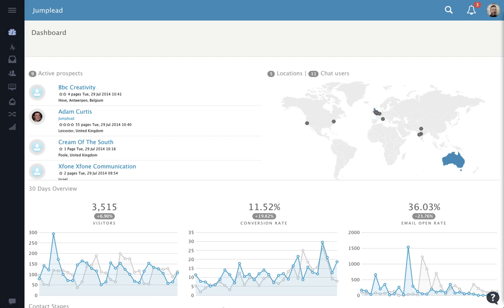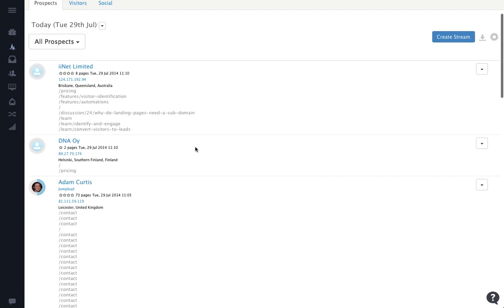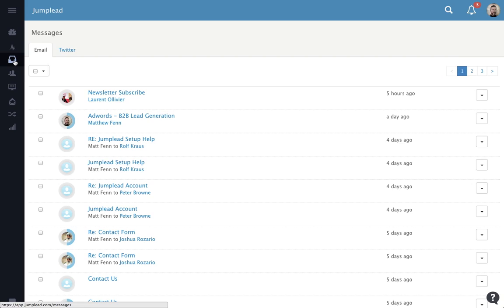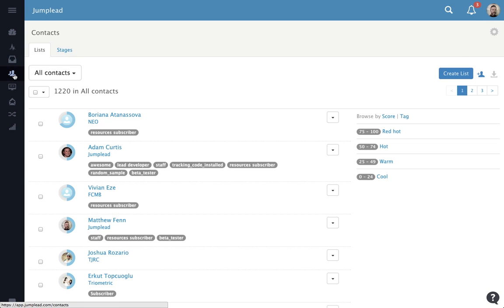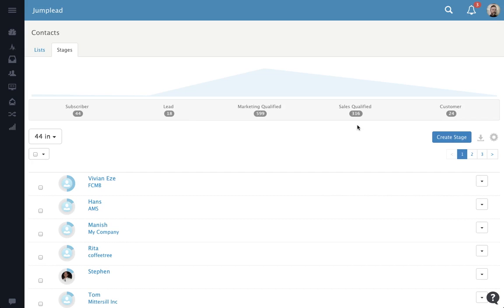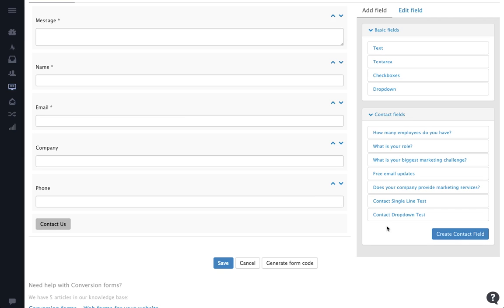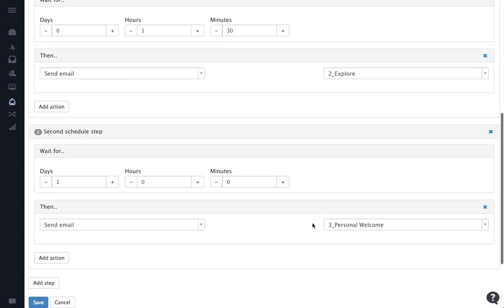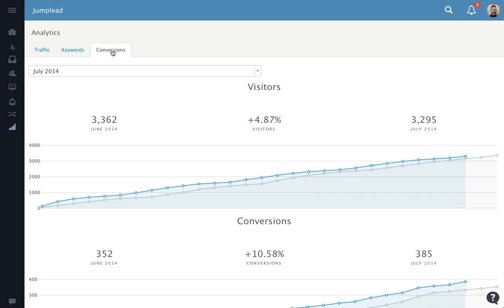[Old - See new video link in description] Marketing automation demonstration with Jumplead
This is an old demo from 2014.